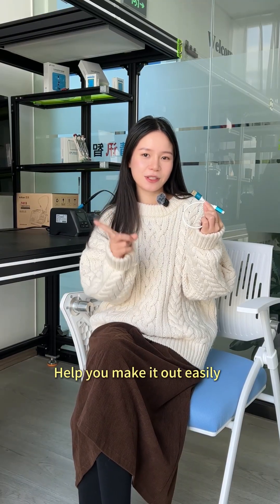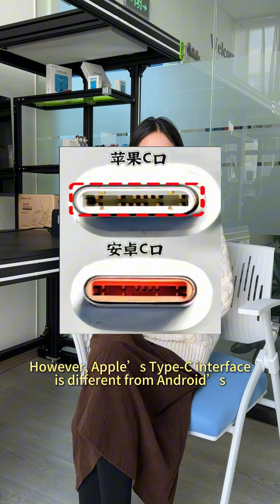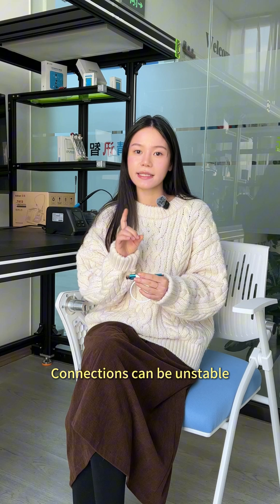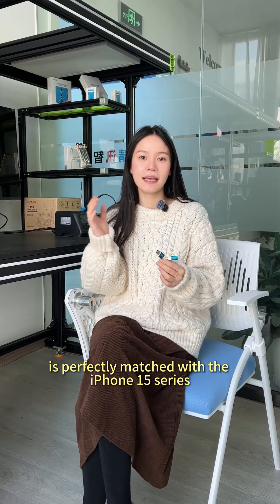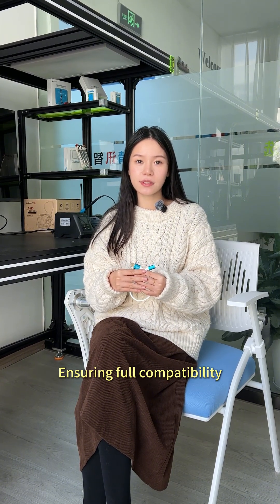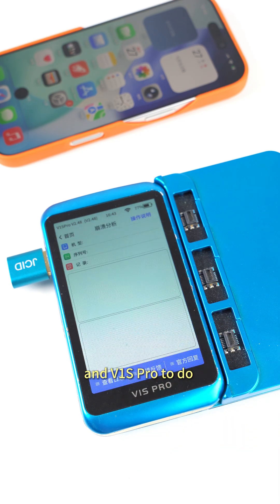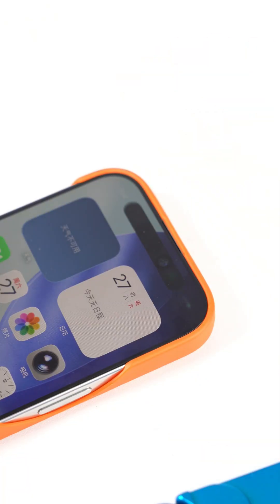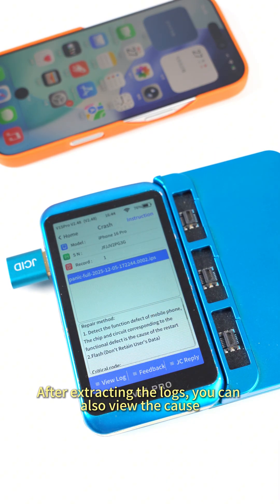Reliable Flashing & Crash Analysis on iPhone15 with JCID i15 Engineering Cable & V1S Pro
Still using a random Android Type-C cable on your iPhone 15? 😅

No wonder it won’t connect, flashes fail, or power drops happen.

JCID i15 Engineering Cable - perfectly compatible with iPhone 15 series and Type-C iPads🤩
🔌 Stable connection
⚡ 24AWG wire gauge with over 3A stable power output
🛠 Reliable flashing & crash analysis with V1S Pro

👉Repair smarter and easier with JCID

Additional Resources